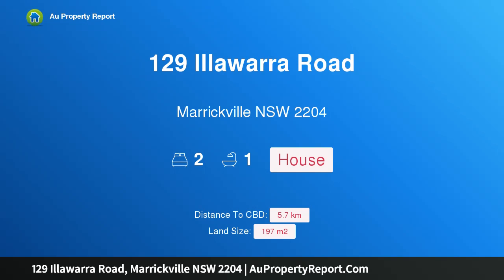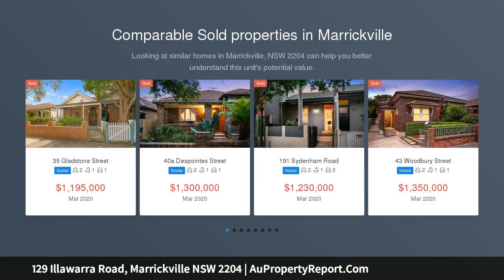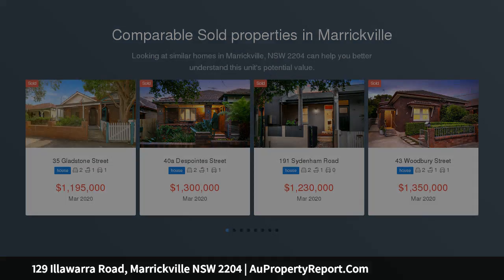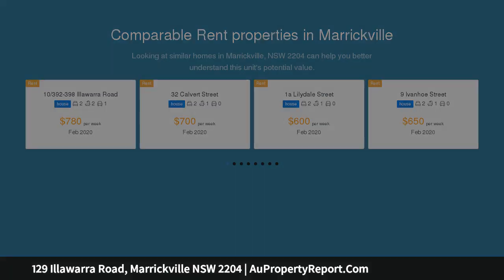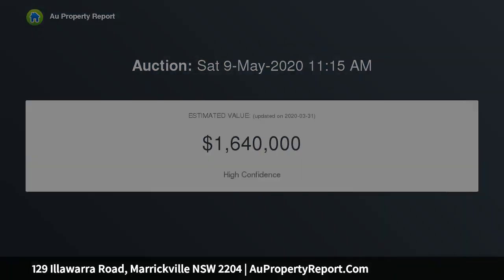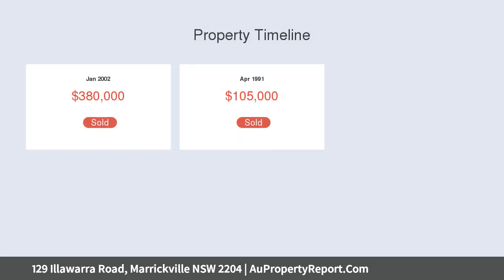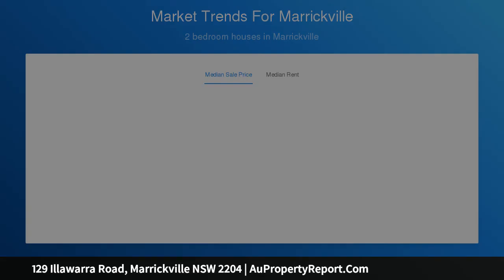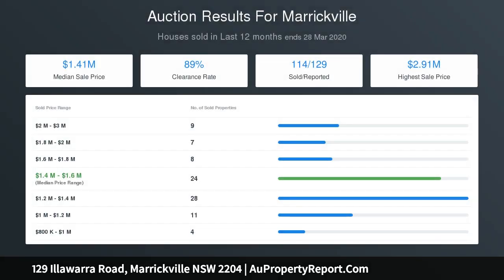129 Illawarra Road, Marrickville NSW 2204 | AuPropertyReport.Com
129 Illawarra Road, Marrickville NSW 2204
Property Type: house
Bedrooms: 2
Bathrooms: 2
Car Space: 0
Simply gorgeous and full of natural light, the size will impress you too!